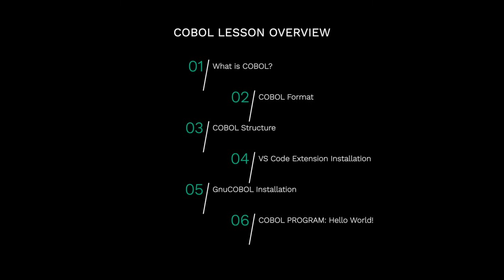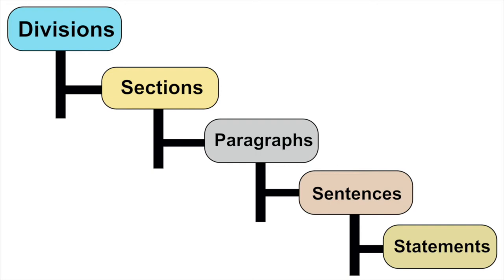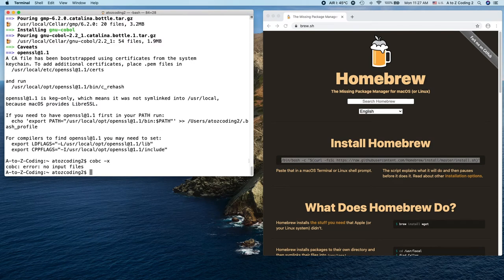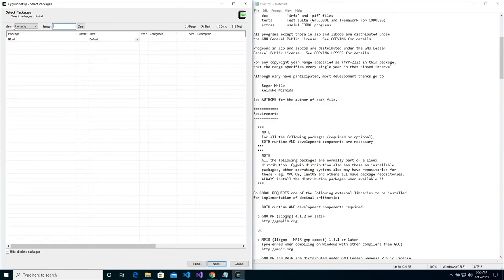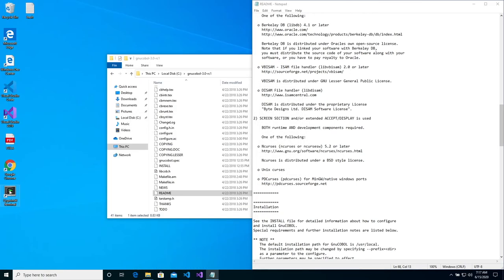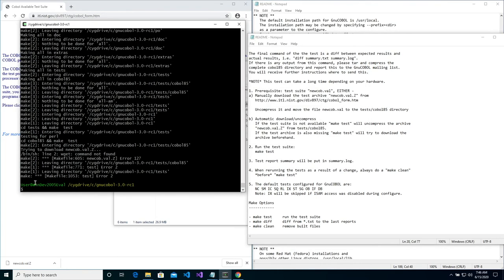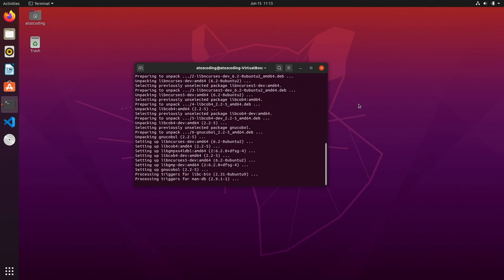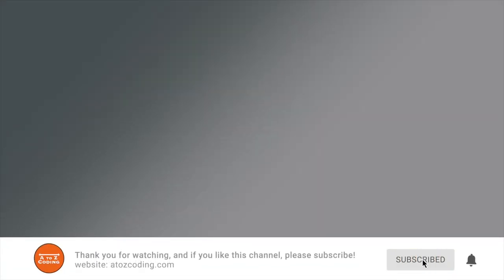COBOL Lesson 1 -- Introduction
Welcome to COBOL Programming Tutorial Lesson 1. This is the first COBOL tutorial going over the COBOL language.  Check the timeline below to see an overview of this lesson.

0:00 - Start of Tutorial.
0:23 - What is COBOL?
1:01 - COBOL Format.
2:22 - COBOL Structure
4:01 - Visual Studio Code: COBOL Extension Installation.
4:20 - GnuCOBOL Installation for MacOS Catalina.
5:07 - GnuCOBOL Installation for Windows.
14:51 GnuCOBOL Installation for Ubuntu.
15:30 - COBOL Program: Hello World Program